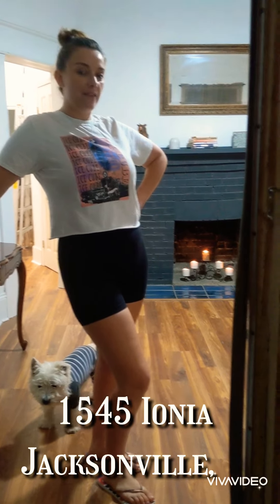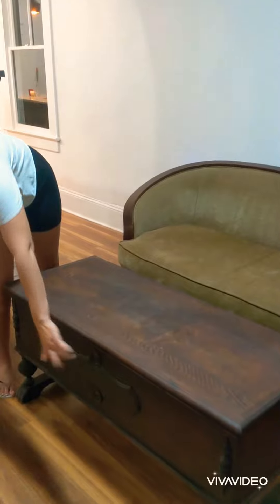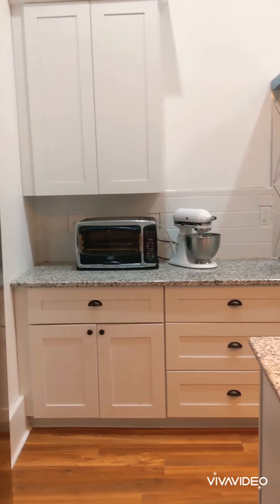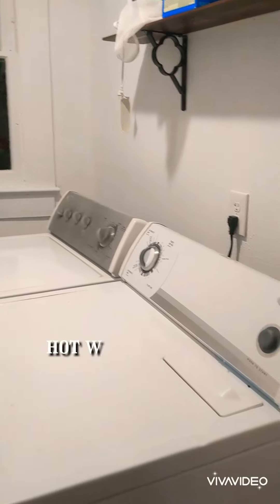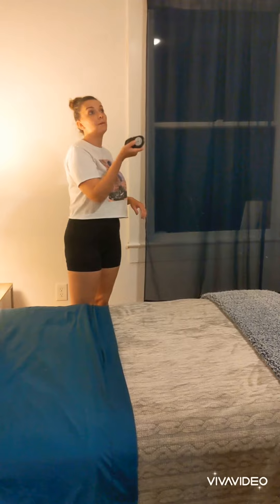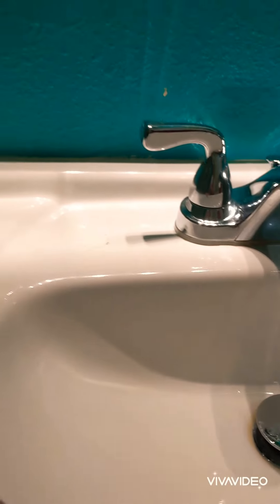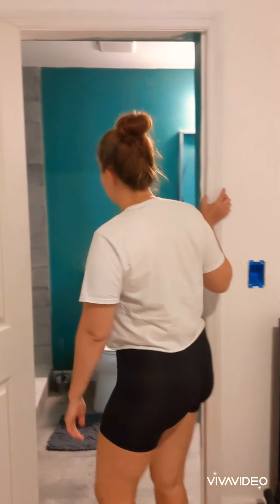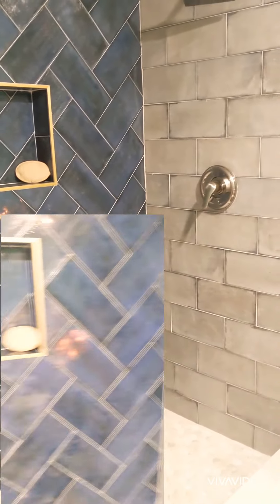Tour of historical 2/2 that is Airbnb ready.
Fully furnished, stainless steel appliances, kitchen utensils, bedding & bath linens.